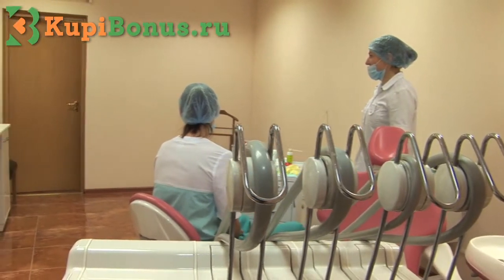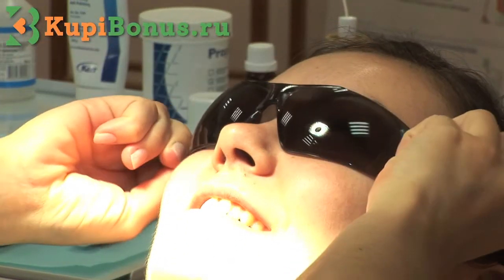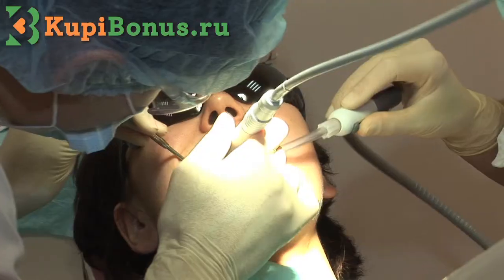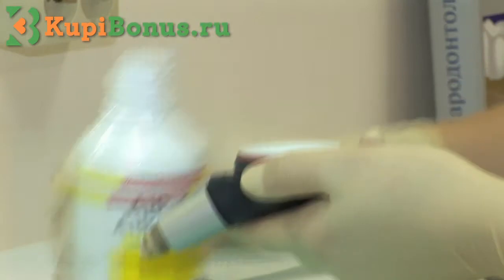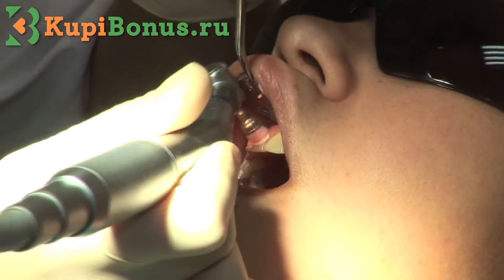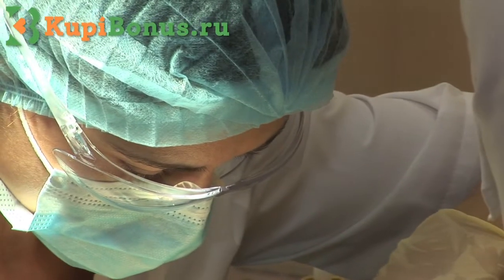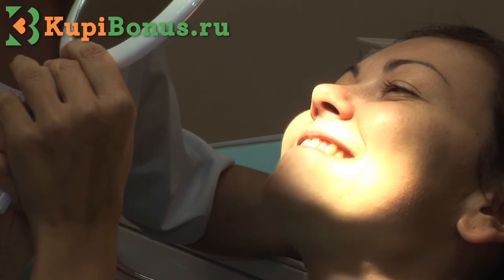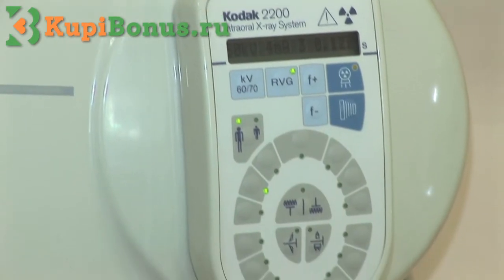Гигиена полости рта в «УЛЫБКЕ СОЛНЦА» на KUPIBONUS.RU